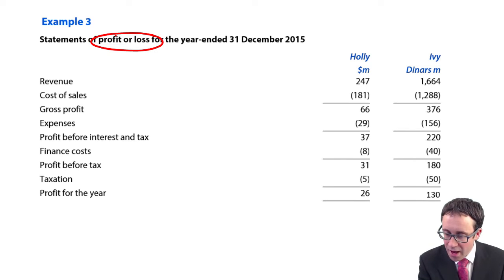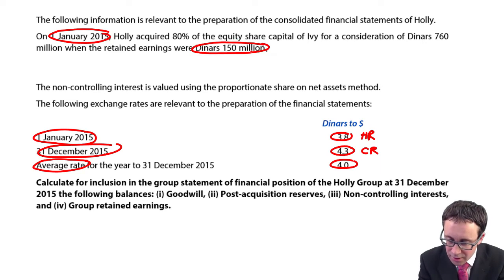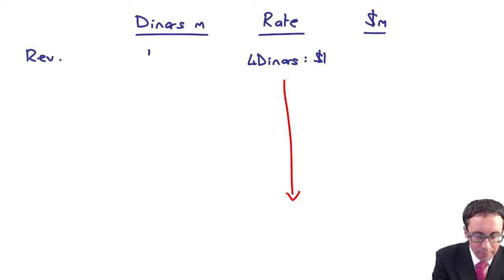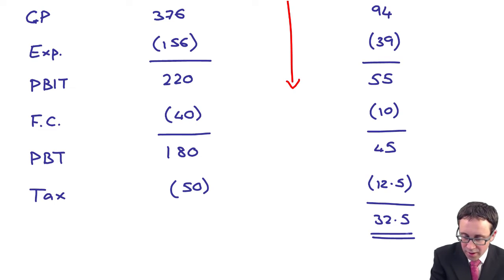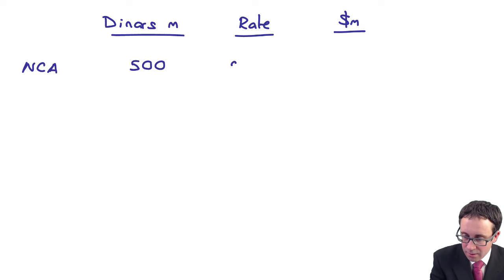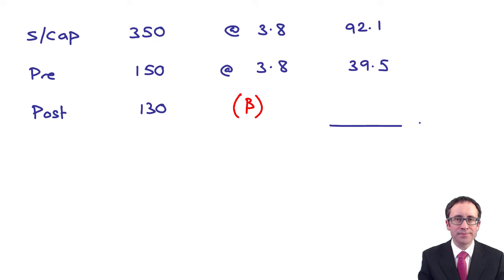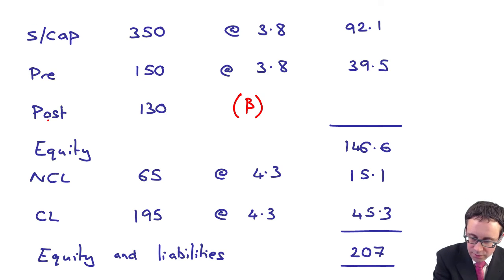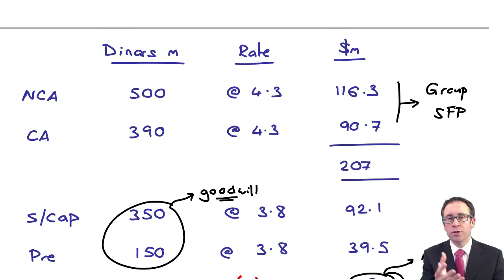Translation of the subsidiary - ACCA (SBR) lectures